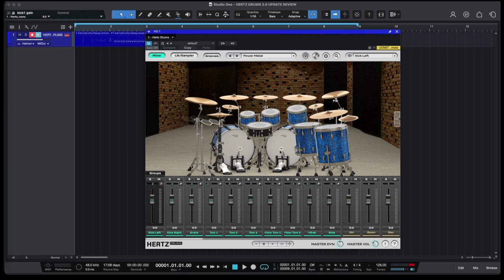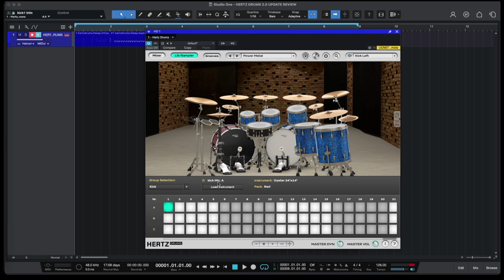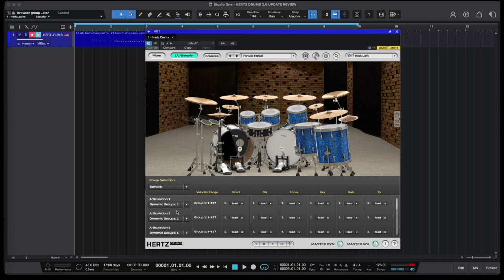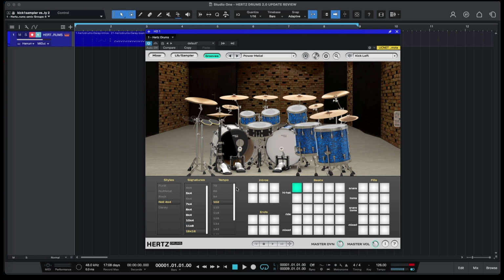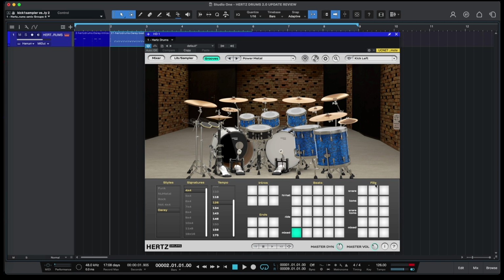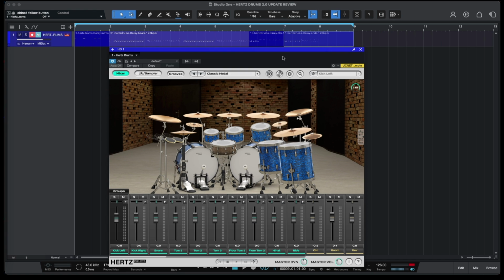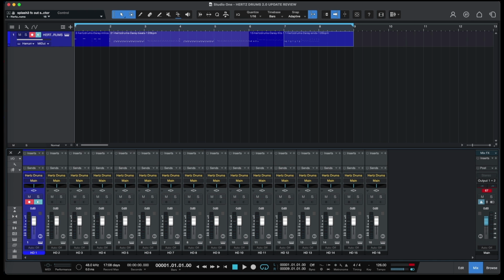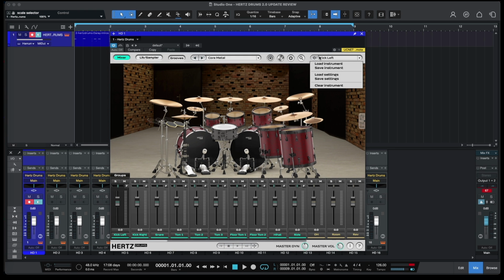HERTZ DRUMS 2 II METAL DRUMS LIBRARY II REVIEW